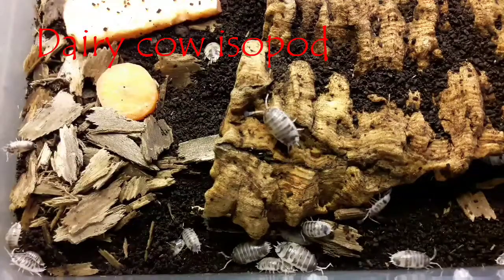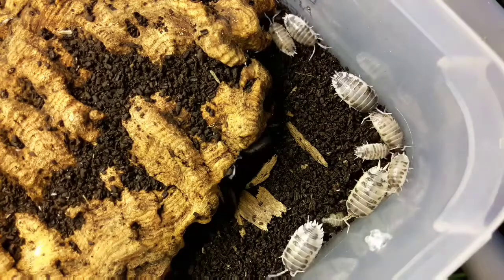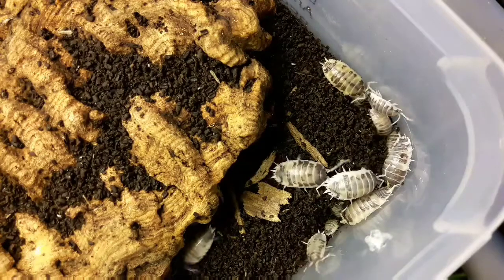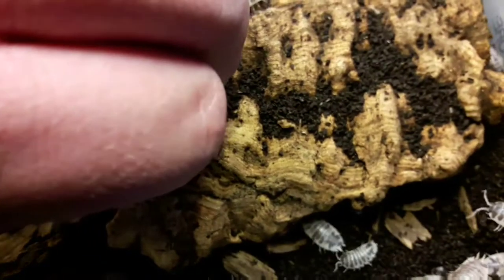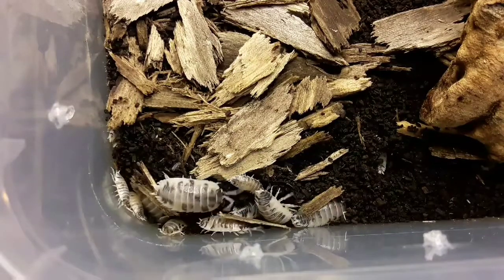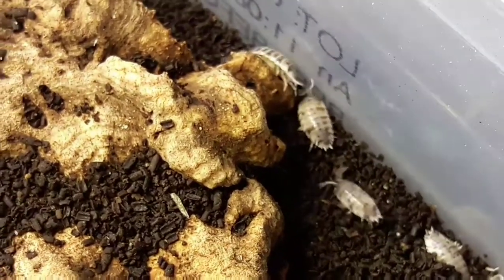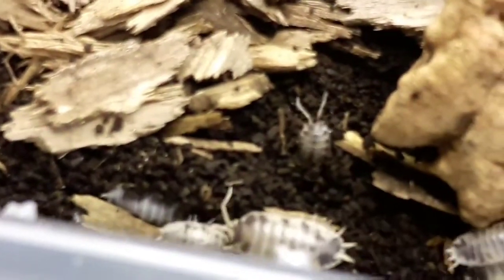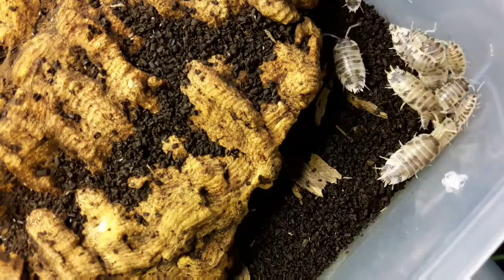An introduction to the Dairy cow isopod.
An introduction to the Dairy cow isopod. Let's take a look at these fascinating Invertebrates.